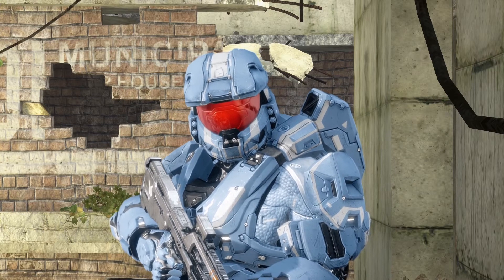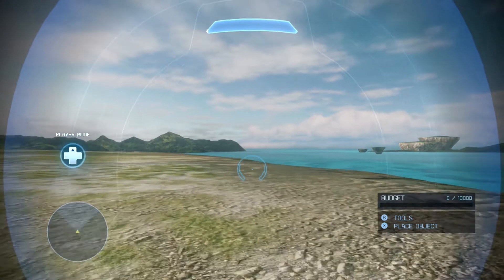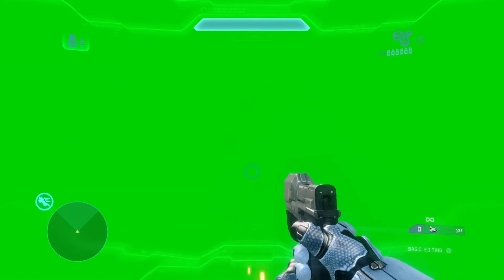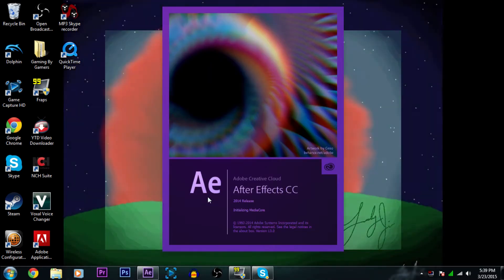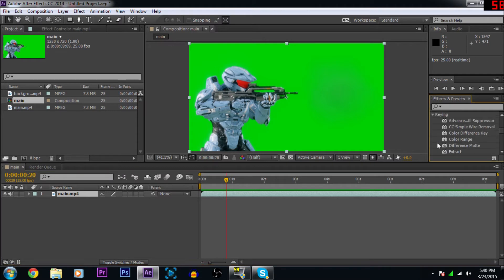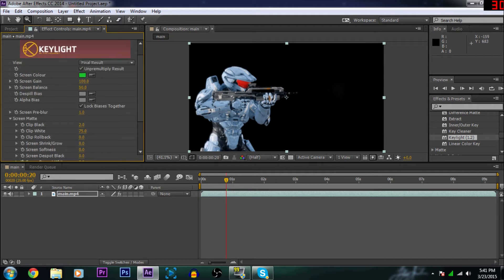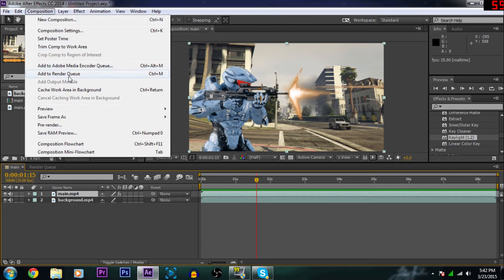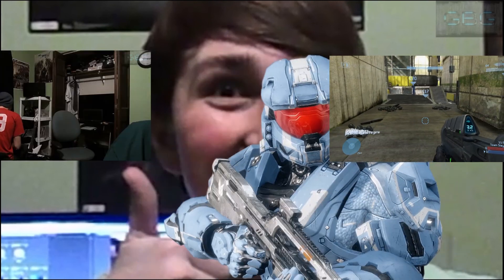Halo MCC- Full Green Screen Tutorial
Hunter takes you through the whole process of making and editing a green screen scene in halo the master chief collection